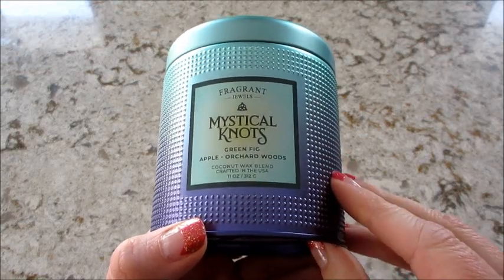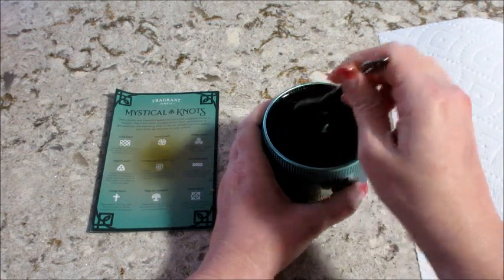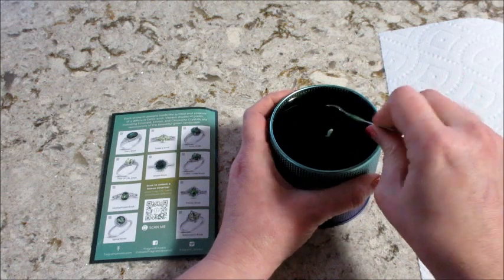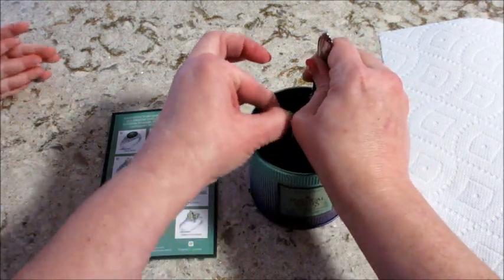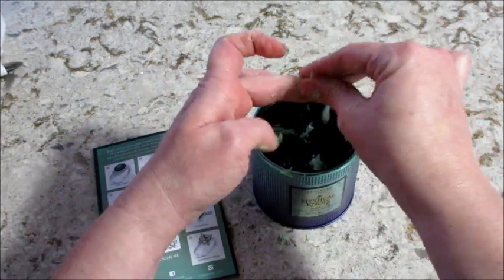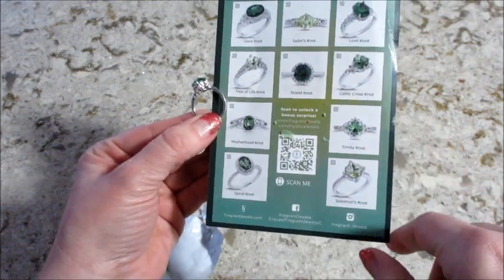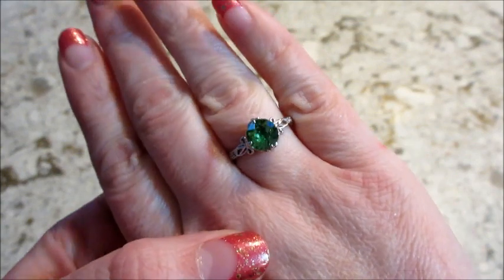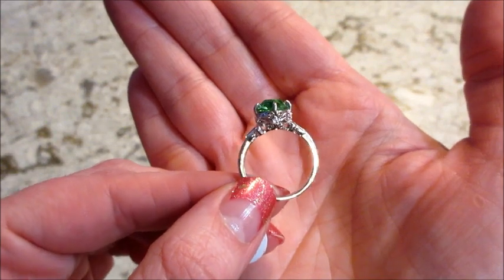Celtic Mystical Knots Candle | Fragrant Jewels Ring Reveal!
Today’s ring reveal came from the Mystical Knots Candle!

What’s on my nails? Cran-Apple Spritz